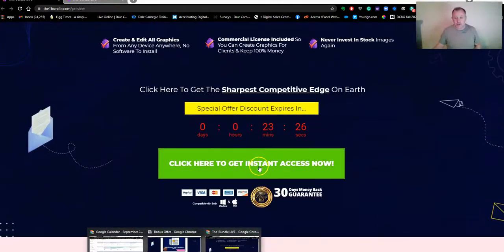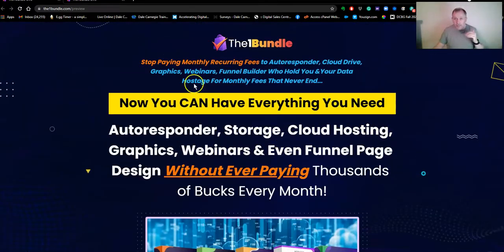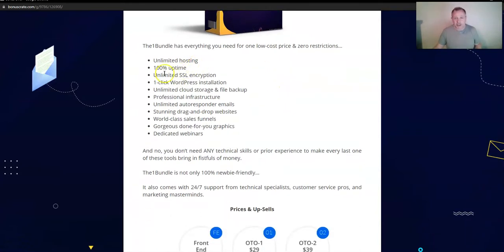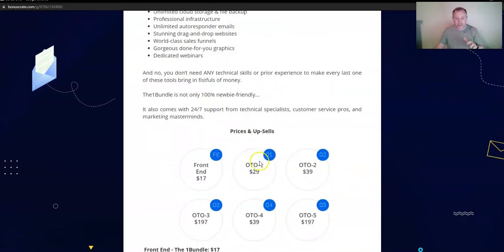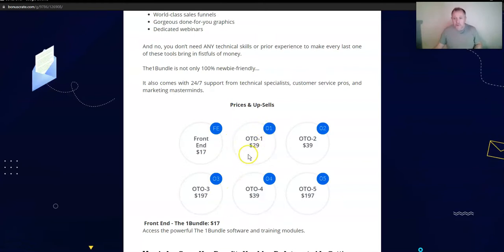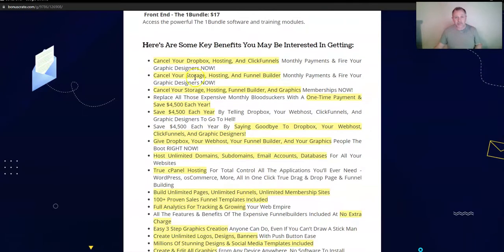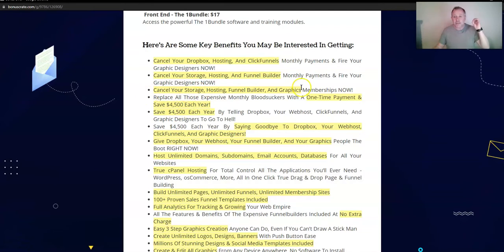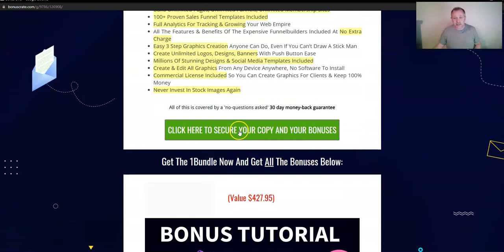1BUNDLE REVIEW⚡ALERT⚡SAVE $4500 / YEAR 🔥FUNNEL BUILDER, DROPBOX KILLER..MORE.🔥CUSTOM🔥BONUSES!!❤️‍🔥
Chapters:
0:00 Welcome to The 1Bundle Review
0:33 Can't believe it's being sold / description
01:20 My Bonuses
07:29  What the product is / Sales page / Extras / Discount
10:50 Conclusion

What is the 1Bundle?
Stop Paying Monthly Recurring Fees to Autoresponder, Cloud Drive, Graphics, Webinars, Funnel Builder Who Hold You &Your Data Hostage For Monthly Fees That Never End...

Now You CAN Have Everything You Need

World Class Autoresponder, Storage, Cloud Hosting, Graphics, Webinars & Even Funnel Page Design Without Having To Pay Out Thousands Every Month!

⚡Cancel Your Dropbox, Hosting, And ClickFunnels Monthly Payments & Fire Your Graphic Designers NOW!

⚡Cancel Your Storage, Hosting, And Funnel Builder Monthly Payments & Fire Your Graphic Designers NOW!

⚡Cancel Your Storage, Hosting, Funnel Builder, And Graphics Memberships NOW!

⚡Replace All Those Expensive Monthly Bloodsuckers With A One-Time Payment & Save $4,500 Each Year!

⚡Save $4,500 Each Year By Telling Dropbox, Your Webhost, ClickFunnels, And Graphic Designers To Go To Hell!

⚡Save $4,500 Each Year By Saying Goodbye To Dropbox, Your Webhost, ClickFunnels, And Graphic Designers!

⚡Give Dropbox, Your Webhost, Your Funnel Builder, And Your Graphics People The Boot RIGHT NOW!

⚡Host Unlimited Domains, Subdomains, Email Accounts, Databases For All Your Websites

⚡True cPanel Hosting For Total Control

⚡All The Applications You’ll Ever Need - WordPress, osCommerce, More, All In One Click

⚡True Drag & Drop Page & Funnel Building

⚡Build Unlimited Pages, Unlimited Funnels, Unlimited Membership Sites

⚡100+ Proven Sales Funnel Templates Included

⚡Full Analytics For Tracking & Growing Your Web Empire

⚡All The Features & Benefits Of The Expensive Funnelbuilders Included At No Extra Charge
Thanks for checking out my 1Bundle review and bonuses.